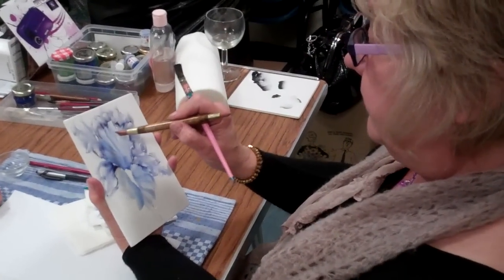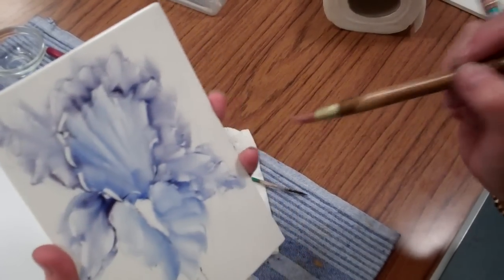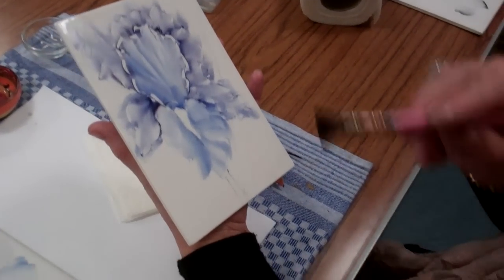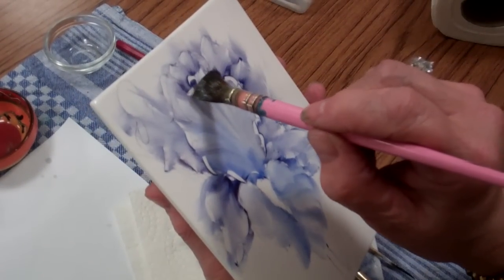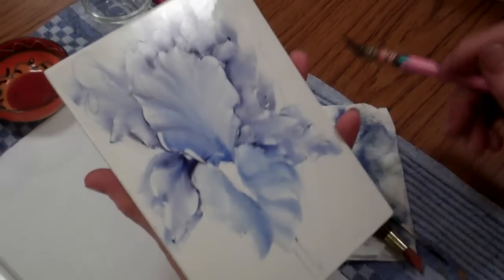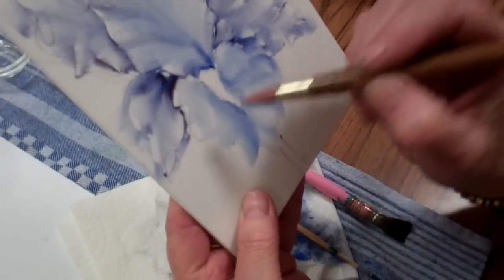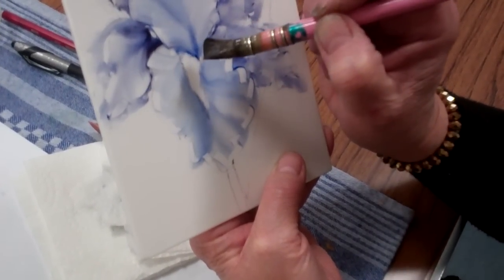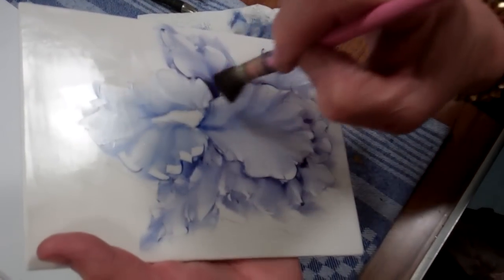Iris Porcelain Painting- Stage 10 (First Fire) by Chris Ryder, Bala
Chris Ryder will show you petal by petal how she paints an Iris so you can paint along with her in real time.  Chris is painting on a china tile from Kinver Ceramics, UK.